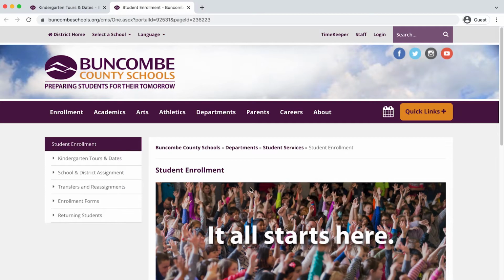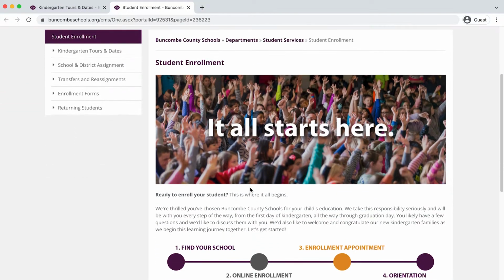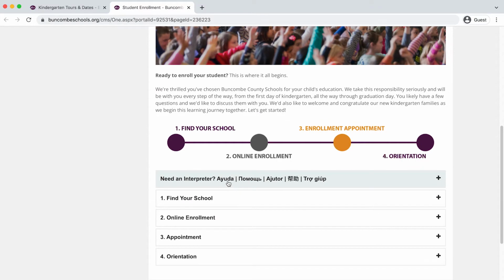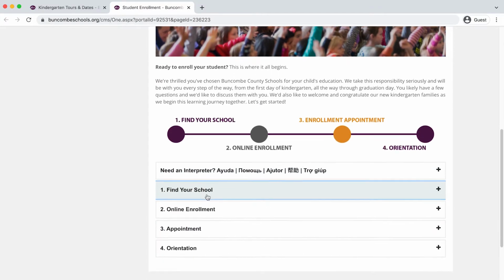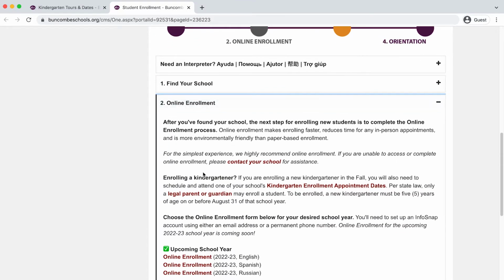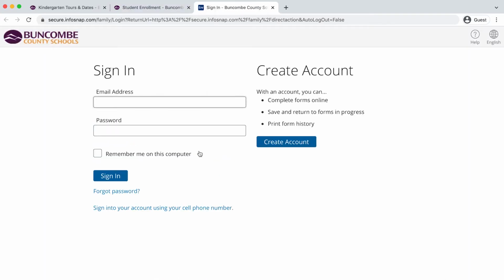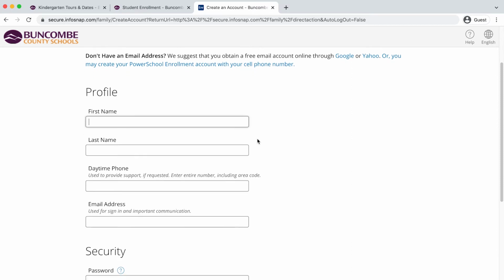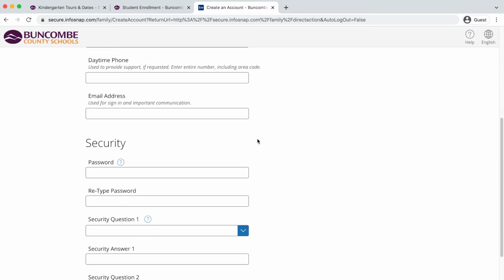Let's get started with kindergarten enrollment!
The countdown to kindergarten has begun! Tours are now underway and online enrollment is open. It’s never too early to get started.

The start of kindergarten is an exciting and special time for your student and family, and we're here to help your child be successful. We're also here to make your enrollment experience as smooth as possible, which is why we offer online enrollment prior to your school's scheduled in-person kindergarten Enrollment Appointment. This video will show you how to get started!

Learn more about tour dates and more at Kindergarten.BuncombeSchools.org.